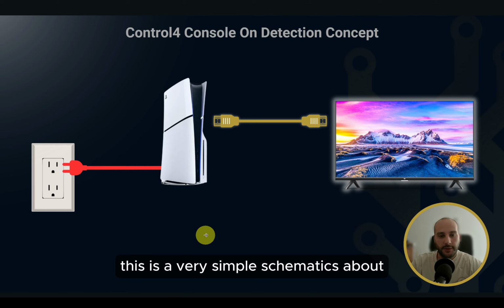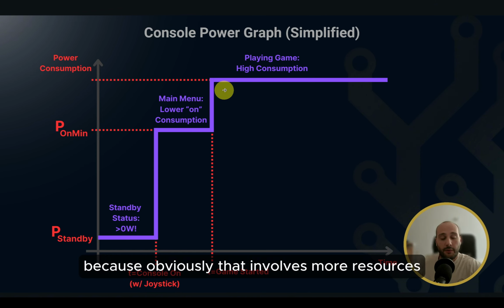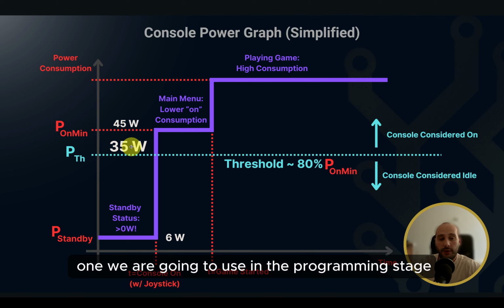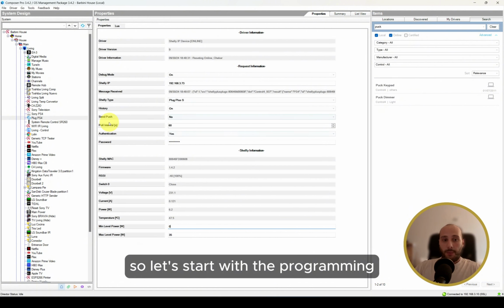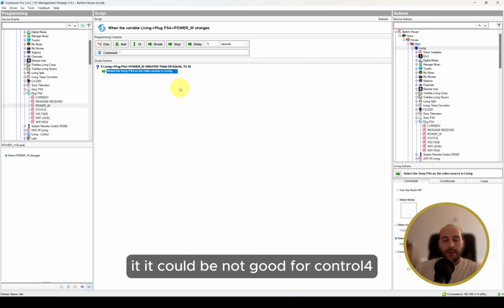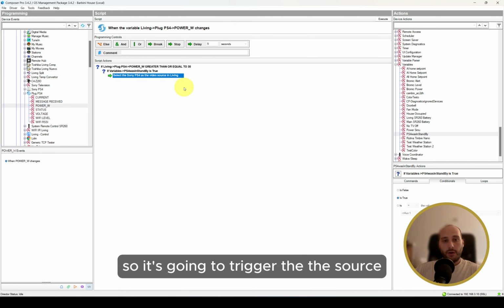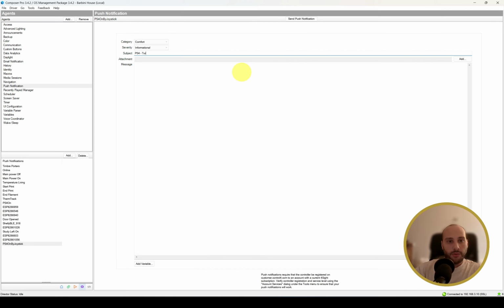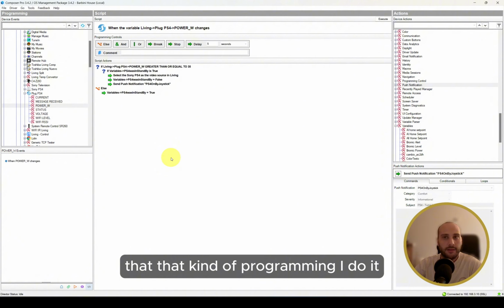Advanced Control4 Programming: Power Up Game Console & Control4 with One Move!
Are you ready to take your Control4 programming skills to the next level?

In this video, I’ll show you how to automate the detection of when a game console, like a PlayStation or Xbox, is powered on and seamlessly trigger Control4 to switch that source (and everything it involves) – all in one move!

This advanced tutorial is designed for Control4 programmers who want to offer more tailored solutions to their clients. By integrating a power metering device, you can create a custom automation that ensures your client’s system detects when their console is on, making their home automation experience even smoother and very cool.

🔍 What You’ll Learn:
          * How to use power metering to detect when a game console turns on.
          * Step-by-step Control4 programming to automate the source switch to the game console.
          * How to use other tools, like push notifications, to fine-tune your programming.
          * Tips for avoiding common pitfalls with power thresholds and system triggers.

Whether you’re looking to streamline your client’s gaming setup or simply want to offer more personalized automation solutions, this guide has you covered!

NOTE: Although I focused on game consoles, this same concept could be applied to other "dumb" devices too! 😉

Chapters:
0:00 Intro
0:42 Concept Explained
2:37 Power Consumption Explained
7:53 Programming Intro
12:17 How Not to Program It and Why
15:47 The "Right" Way
20:46 Use Push Notif. For Fine Tunning
23:17 Why For Turn On But Not Off